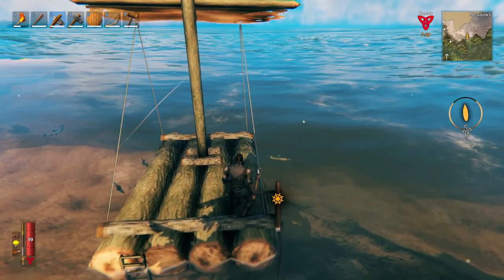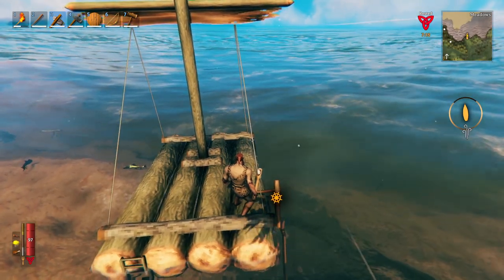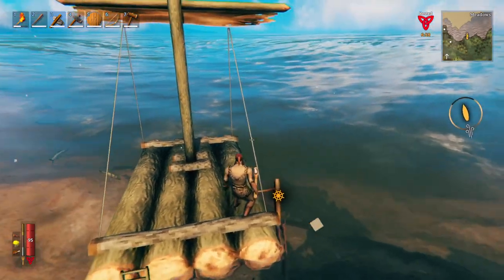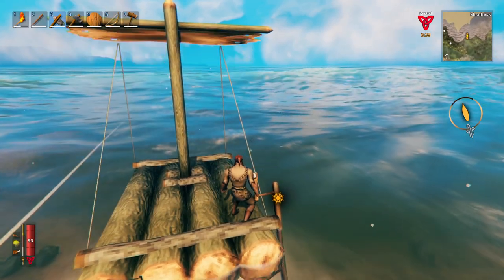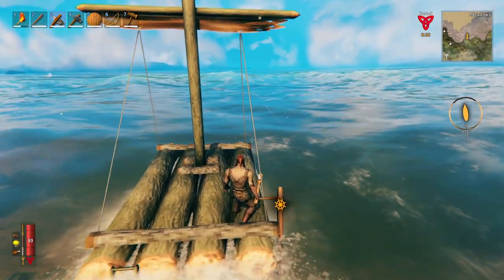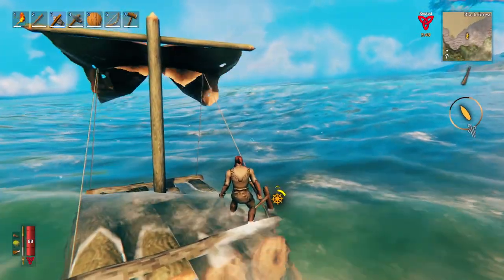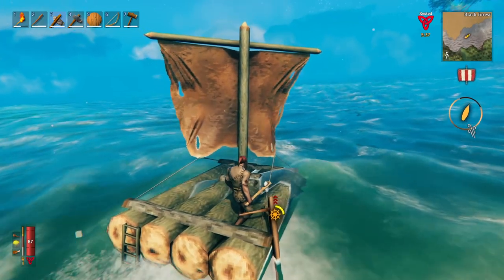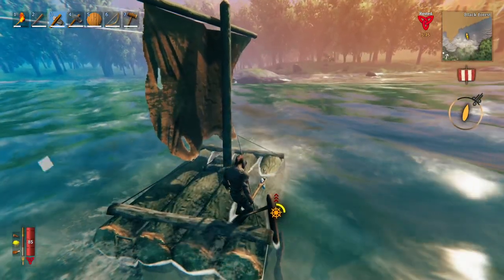Everything About Rafts in Valheim (Quick Guide)